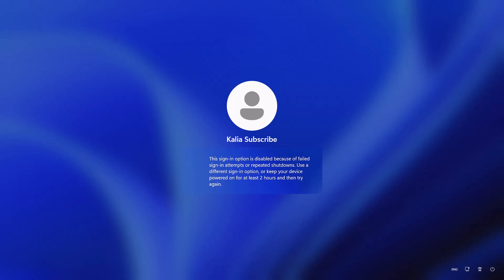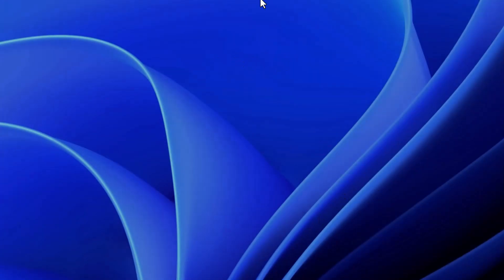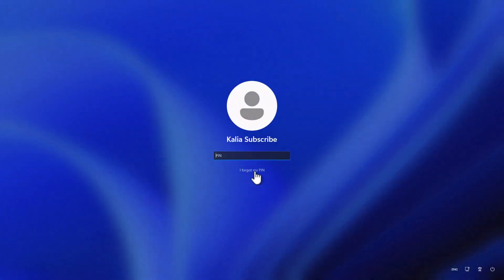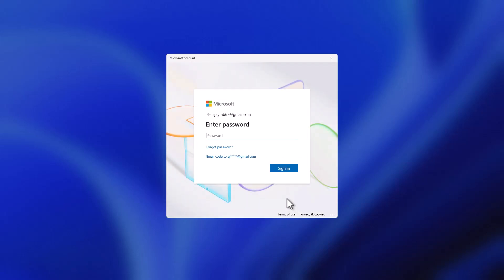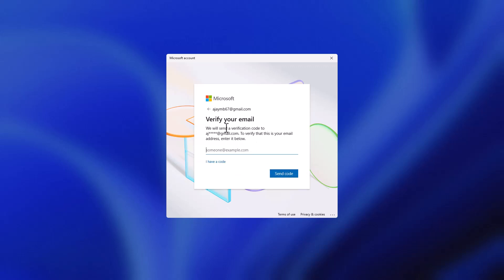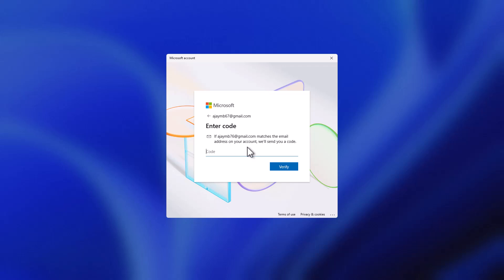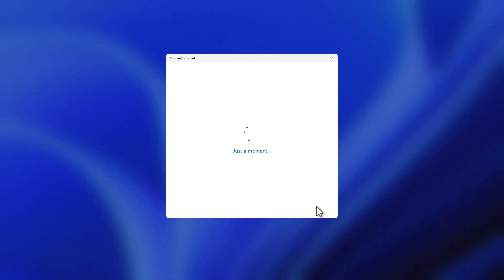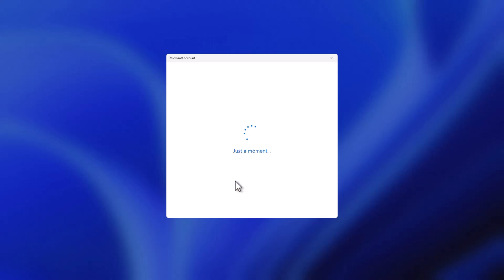How to Fix the Sign in Option is Disabled Because of Failed Login Attempts in Windows 11/10 (2025)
Learn how to fix the “sign-in option is disabled” error on Windows 10/11 caused by multiple failed login attempts. This guide shows you how to regain access using administrator tools or safe mode.

00:00 Intro
00:14 Fix